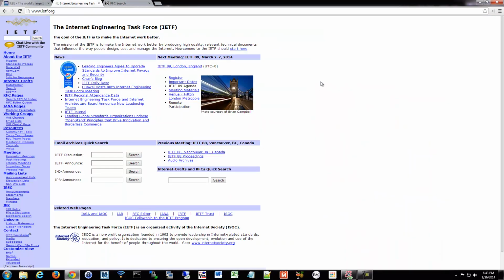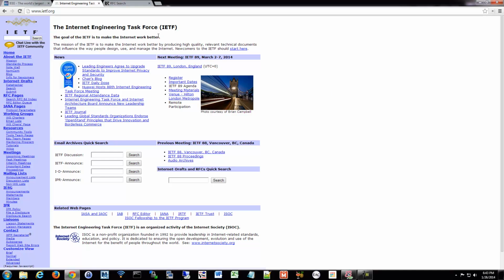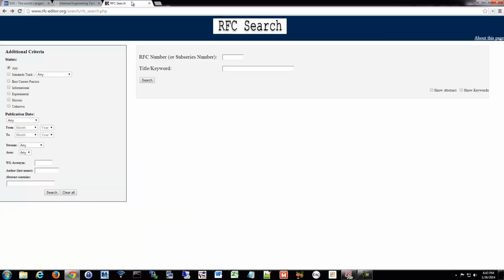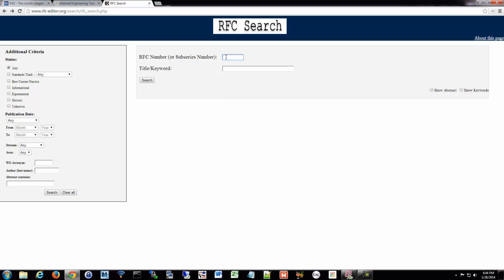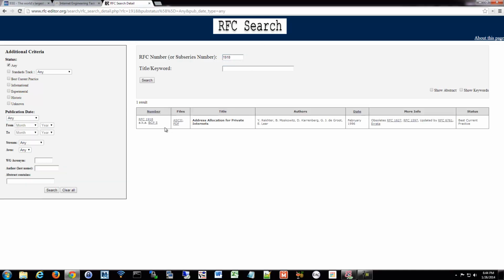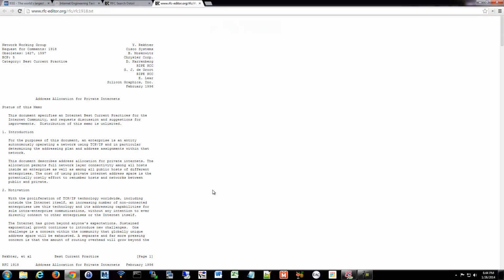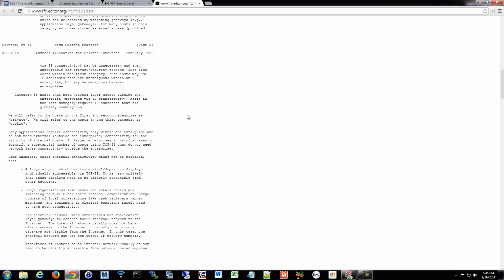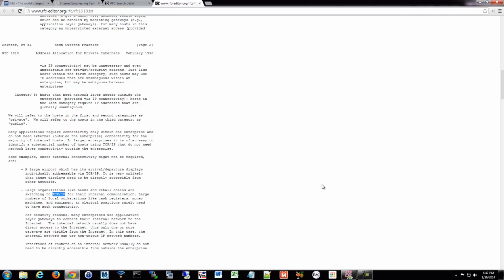CCNA/CCENT 200-120: Protocols 10/84 Free Video Training Course